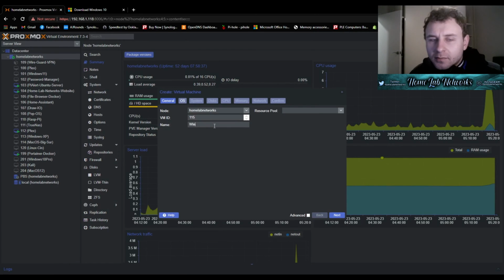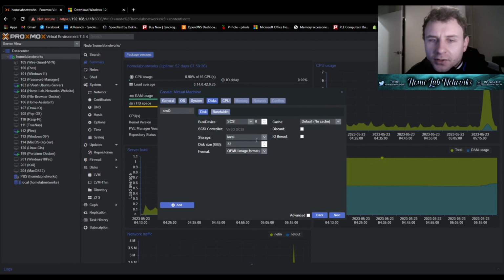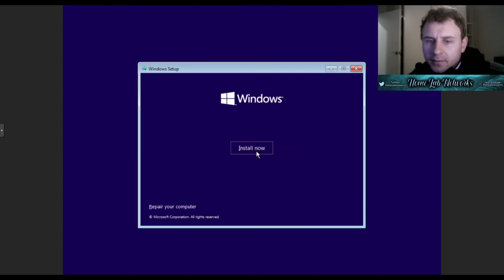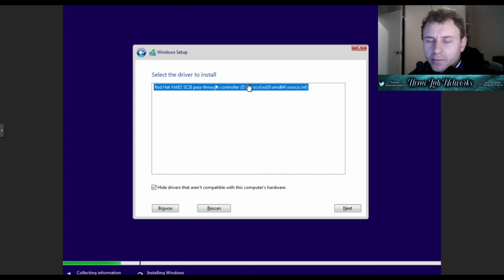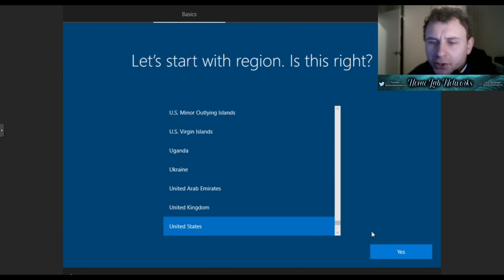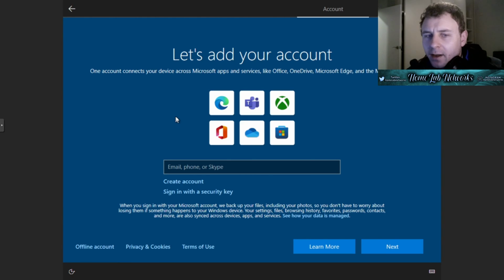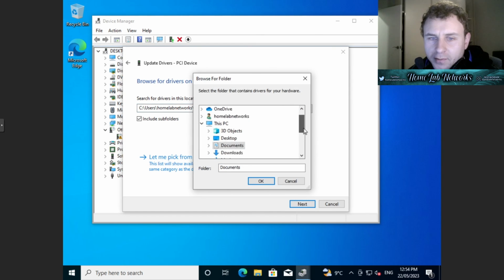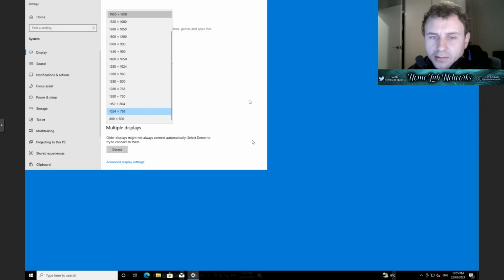Proxmox: How To Install Microsoft Windows (With Drivers)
This is how to install and run a windows 10 virtual machine on proxmox with drivers.

When I first starting using VM and Windows most of the time I had trouble installing the ISO image in proxmox or other Hyper visor not knowing at the time the installation of windows iso need driver iso files at the same time, after that the installation was smooth sailing. Something the is so simple to fix and this is will save you time if your windows VM isn't working properly.

 Unleash the Full Potential of Microsoft Windows 10 | A Comprehensive Guide

Discover the limitless possibilities of Microsoft Windows 10 with our comprehensive guide! Whether you're a seasoned user or new to the Windows ecosystem, this video covers everything you need to know about harnessing the full potential of this powerful operating system.

User-Friendly Interface: Dive into the intuitive and user-friendly interface of Windows 10, designed to streamline your workflow and enhance your productivity. Learn how to navigate the Start Menu, utilize the taskbar, and customize your desktop for a personalized computing experience.

Productivity Boosters: Uncover the hidden gems within Windows 10 that can supercharge your productivity. From virtual desktops and Snap Assist to the powerful search functionality of Cortana, you'll learn how to maximize your efficiency and get tasks done faster than ever before.

Microsoft Store: Explore the vast array of applications, games, and utilities available on the Microsoft Store. We'll guide you through the process of finding and installing useful apps that cater to your specific needs, whether it's productivity tools, multimedia software, or entertainment options.

Microsoft Edge: Discover the revamped and lightning-fast Microsoft Edge browser. From its enhanced security features to seamless integration with other Microsoft services, you'll learn how to make the most of this modern web-browsing experience.

Cortana: Unlock the full potential of Cortana, your virtual assistant in Windows 10. From voice commands and reminders to intelligent search capabilities, Cortana can help you stay organized and provide assistance whenever you need it.

Gaming and Entertainment: Immerse yourself in the world of gaming and entertainment on Windows 10. Learn how to optimize your gaming experience with features like Game Mode and Xbox integration. Explore multimedia applications, streaming services, and ways to customize your entertainment options.

Security and Privacy: Windows 10 prioritizes your security and privacy. We'll guide you through essential settings and features that will help safeguard your data, protect against malware, and ensure your online privacy.

Unlock the full potential of Microsoft Windows 10 and revolutionize your computing experience. Join us on this journey and discover the wealth of features, tools, and customization options that Windows 10 has to offer. Upgrade your digital lifestyle with Windows 10 today!

My server rack and hardware:
27 Network Rack (600mm)

Server 1:
500gb Hard drive

Server 3 Dell Power edge R410:
16 GB ECC Server Ram
500 GB Samsung SSD
1Tb WD hard drive
500 WD hard drive

Server 4:
16gb DDR4
500gb Kingston SSD
2tb WD Hard drive
Intel i5

2X 2tb Seagate iron wolf Nas Hard drives